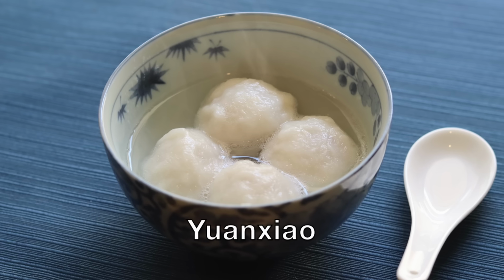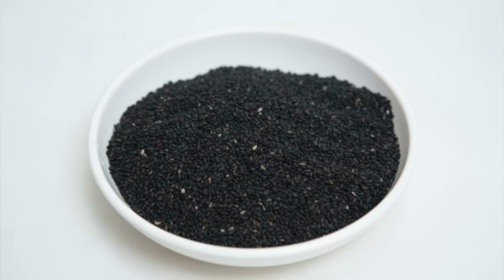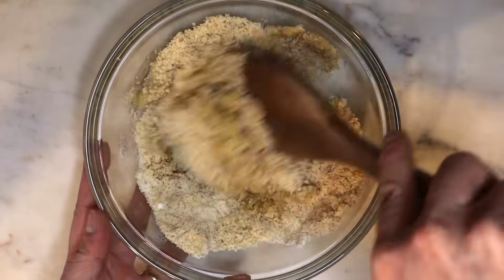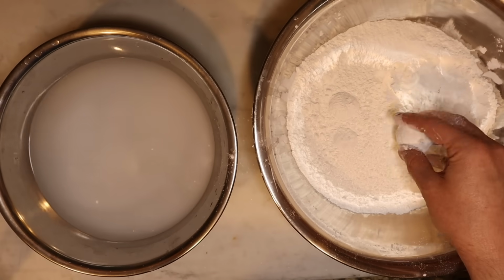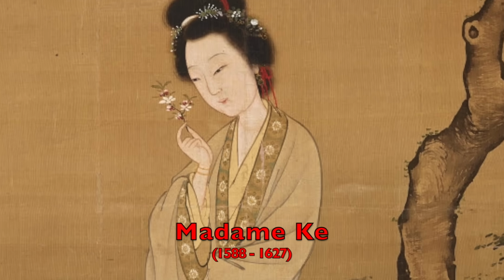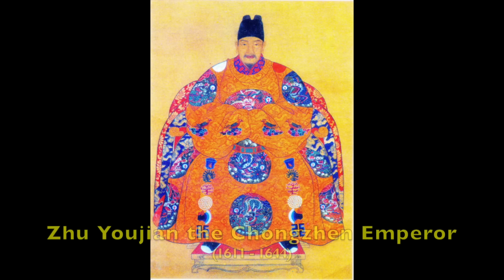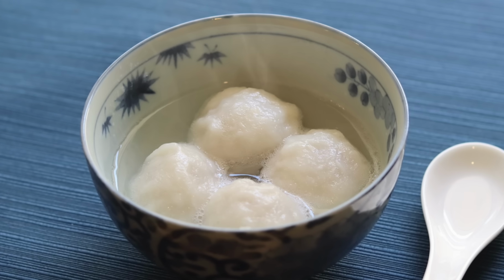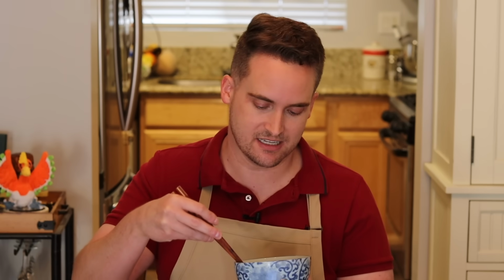Yuanxiao from the Ming Dynasty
Like a Chinese Game of Thrones, the story behind the writing of today's recipe for Yuanxiao (Tangyuan) is worthy of being made into an HBO series all its own.

Tasting History's Amazon Wish List

LINKS TO INGREDIENTS & EQUIPMENT**
Canon EOS M50 Camera
Canon EF 50mm Lens
Glutinous Rice Flour
All-Clad Stock Pot

China: A History by John Keay
The Potent Eunuch: The Story of Wei Zhongxian by Keith McMahon

**Amazon offers a small commission on products sold through their affiliate links, so each purchase made from this link, whether this product or another, will help to support this channel with no additional cost to you.

DISH NAME
ORIGINAL 1620s RECIPE (From Zhuo Zhong Zhi)
“The cooking method uses glutinous rice that has been ground into a fine powder. The filling comprises the flesh of walnuts and white sugar. Water is sprinkled on the filling and the balls are rolled around in flour to form them. They are as big as walnuts. This is the same as what the people of the Jiangnan region call Tangyuan. ”

MODERN RECIPE
INGREDIENTS
-1 1/4 Cups (140g) Walnuts
- ½ Cup (100g) Sugar
- 4 Tablespoons (57g) Melted Lard or Melted Butter
- 4 Cups (450g) Glutinous Rice Flour
- Water

METHOD
1. Toast the walnuts (optional) in a pan over medium heat and let them cool. Then crush them fine, almost to a powder.
2. Mix the crushed walnuts, sugar, and lard/butter and mix until combined. Chill in the refrigerator for an hour or until it is cool.
3. Take the mixture and form it into small balls; about a dozen.
4. Take two large bowls, one filled with water and one with glutinous rice flour. Roll the balls in the glutinous rice flour until covered, then place them in a mesh sieve and dip them in the water. (You can also set them in the water and remove them with a slotted spoon). Then return them to the flour and roll again. Repeat this process 7-10 times, or until no filling can be seen.
5. Boil a large pot of water. Set the balls in the water and boil for 2-3 minutes, or until they float to the top. Note that the balls will expand, so leave plenty of room in the pot. Once the balls have floated to the top, pour a cup of cold water into the pot. This will stop the boiling and allow a skin to form on the balls. Allow the water to reheat to boiling and wait until the balls float again. Then remove and serve immediately.